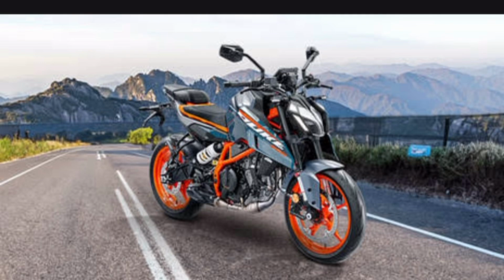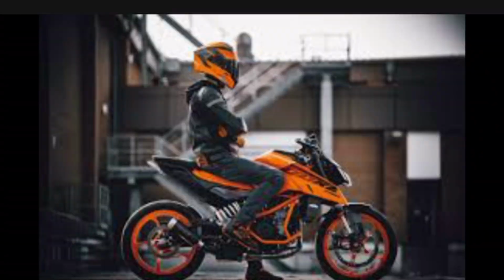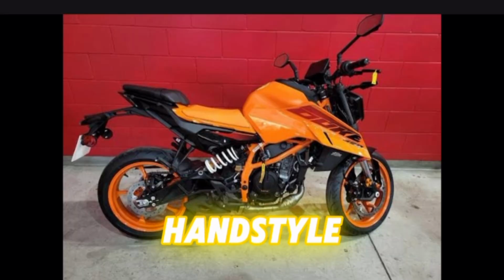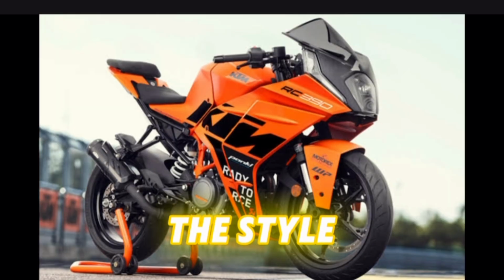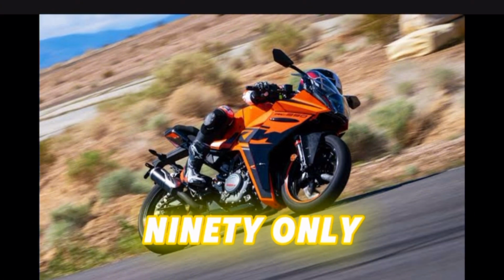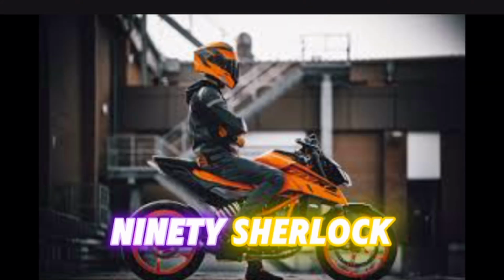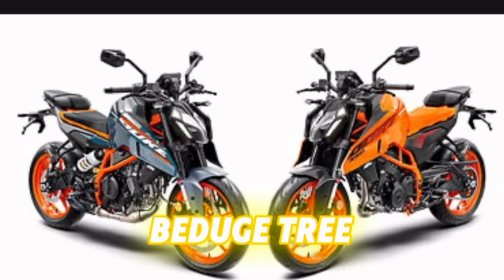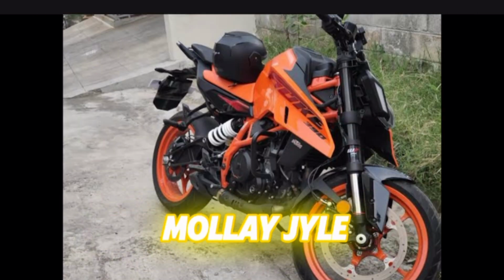KTM Duke 390 vs. RC 390 | Which One Should You Buy?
ktm duke 390 first ride 390cc ktm duke 390 pov motorcycle enthusiasts bike review Ktm for sale in lancaster motorcycles for sale in harrisburg Ktm accessories Ktm Duke bike maintenance Ktm Duke 390 motorcycle ktm rc 390 adventure bike ktm 390 duke ktm duke 390 cons riding tips duke 390 ktm bike
Two steps ahead